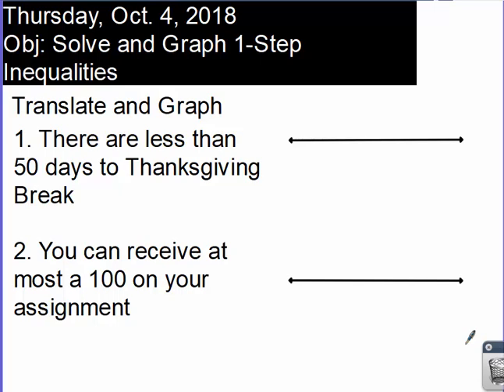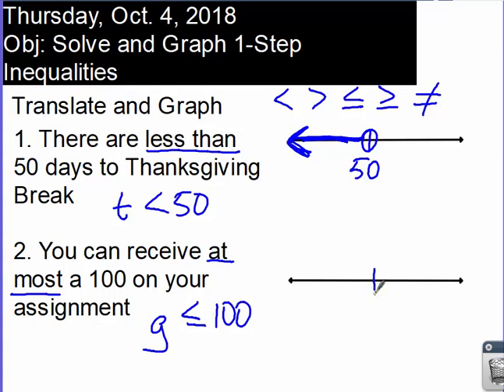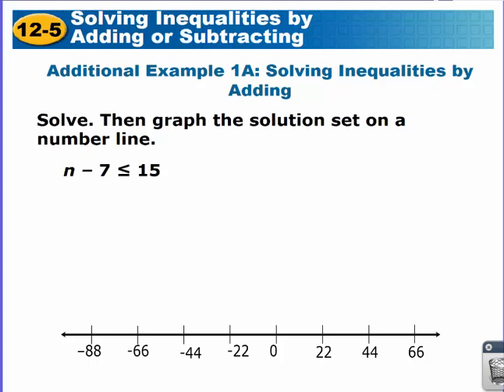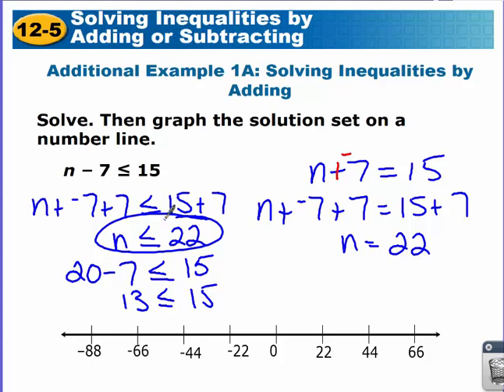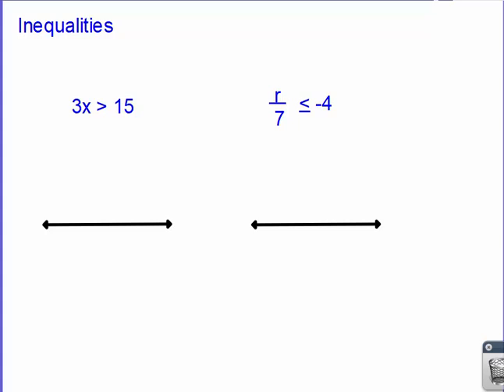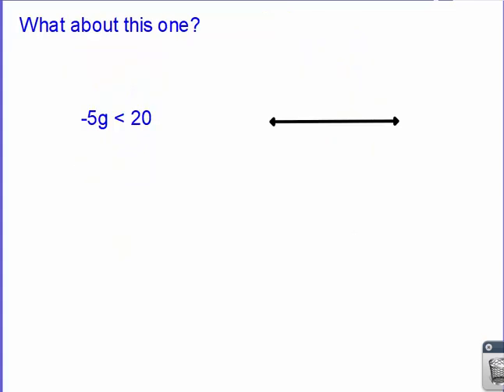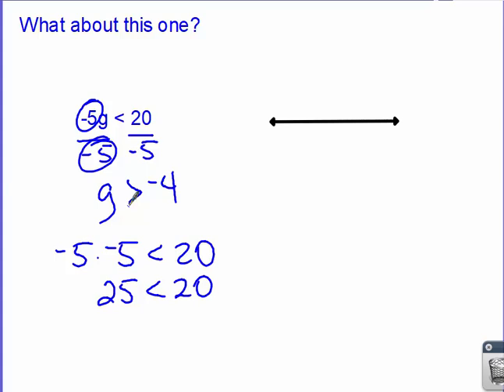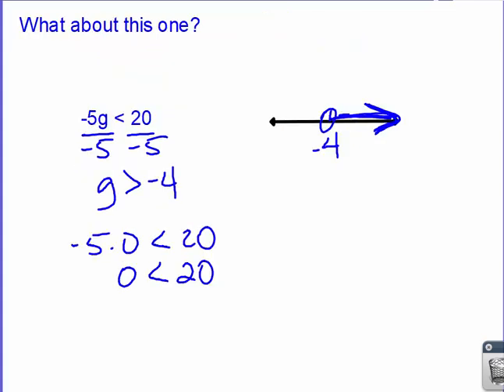100418 Solve 1-Step Inequalities